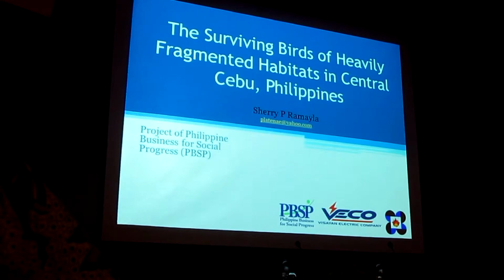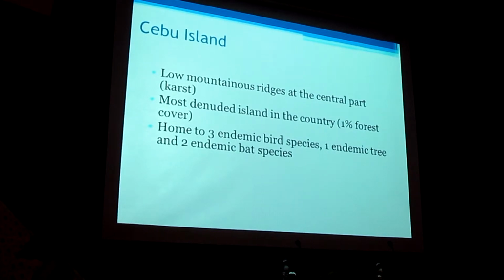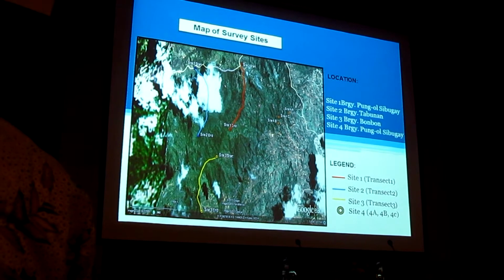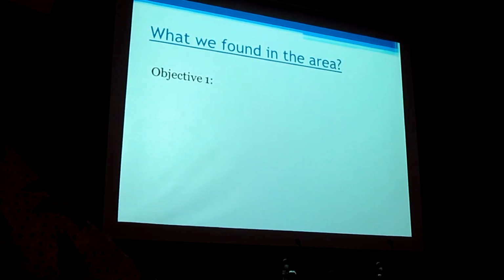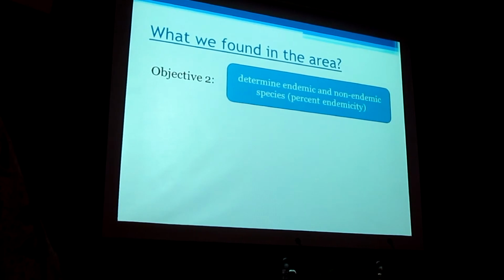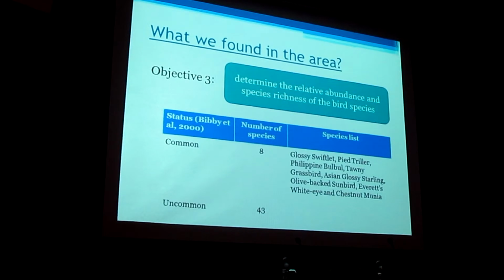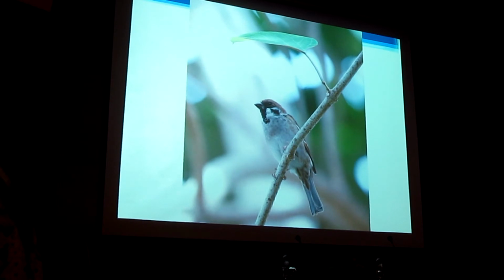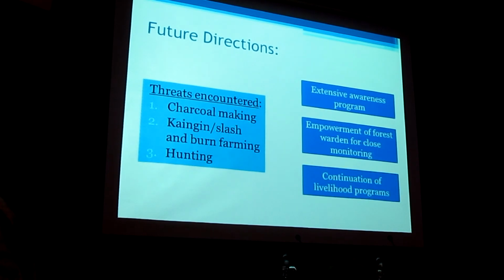IOCSEA [Talk 5] :: Thailand | 2012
The surviving birds of heavily fragmented habitats in central Cebu, Philippines
Author: Ramayla, S.P.
Topic: Conservation Biology